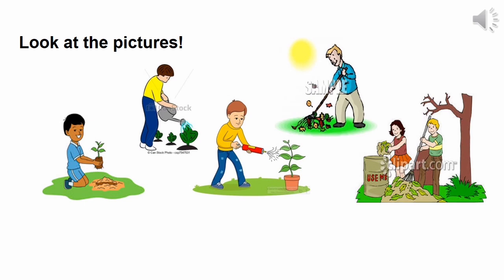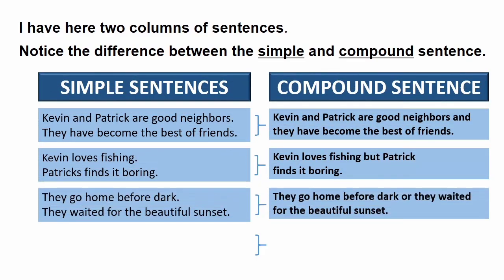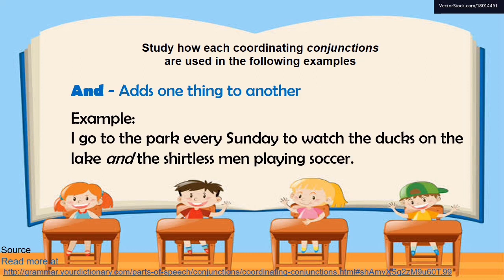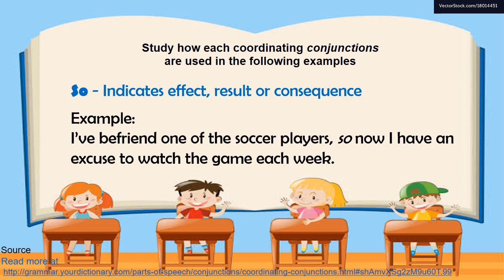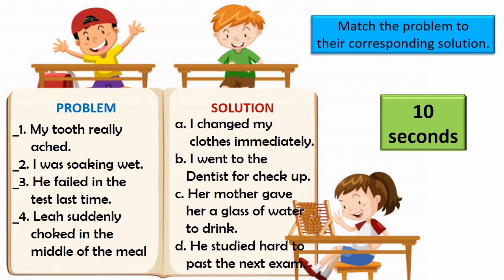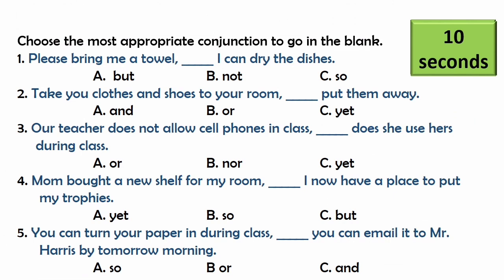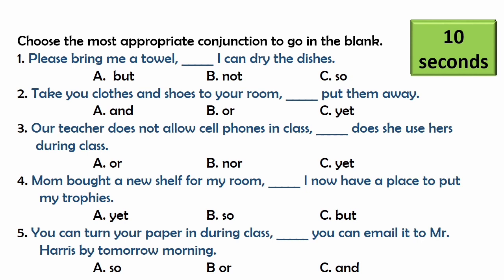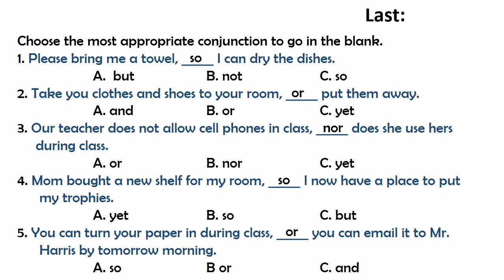Virtual MELCs - Use Compound Sentences to Show Problem and Solution